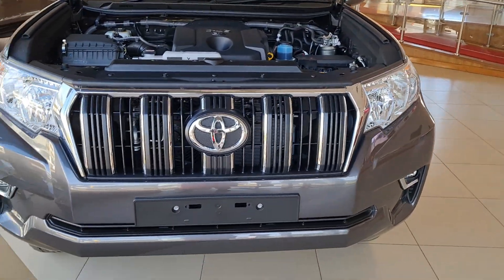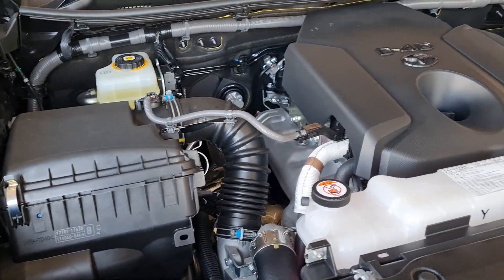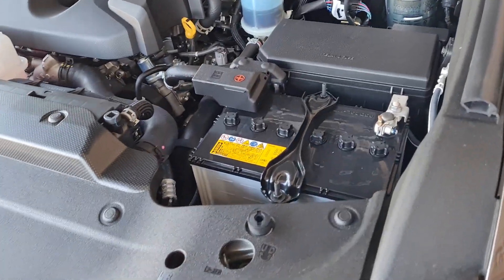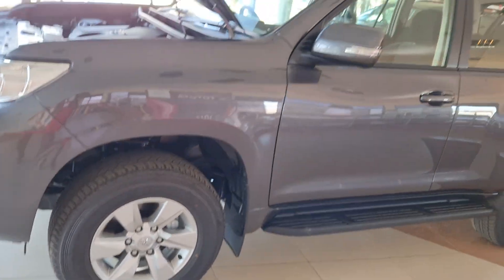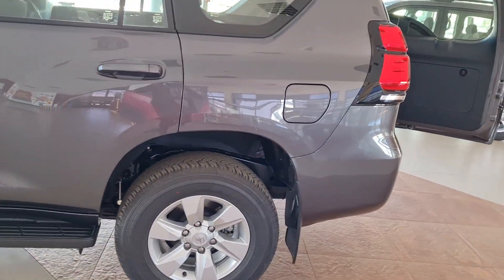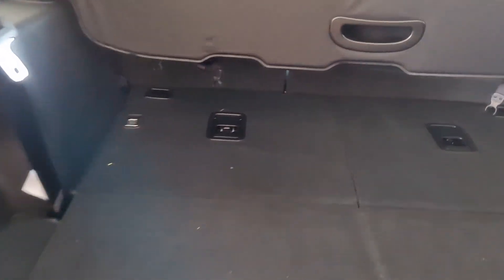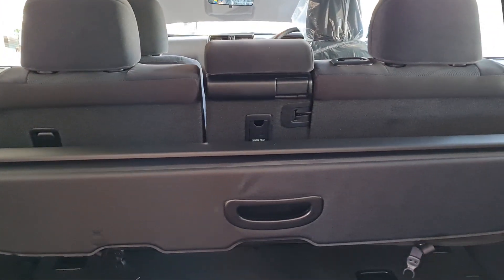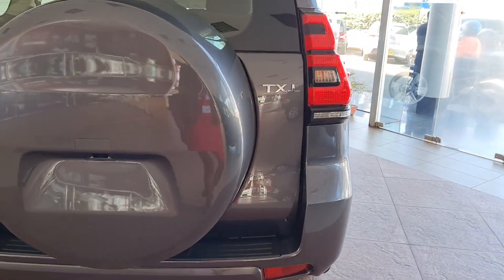New Toyota Prado TX-L 2021 GD Engine Overview Prado TX-L GD-Engine #2021